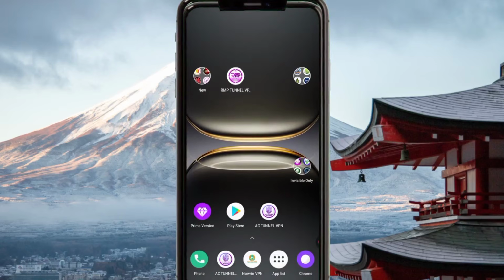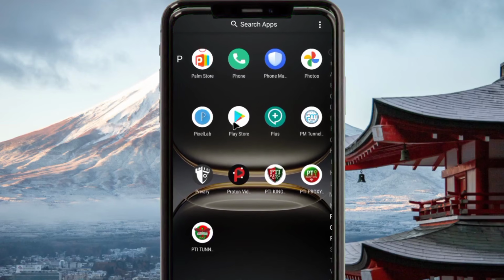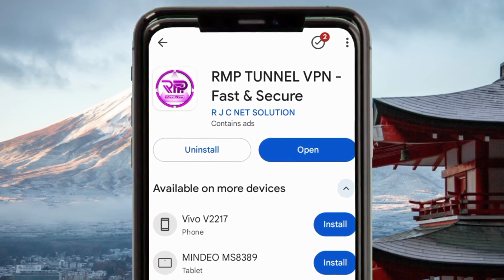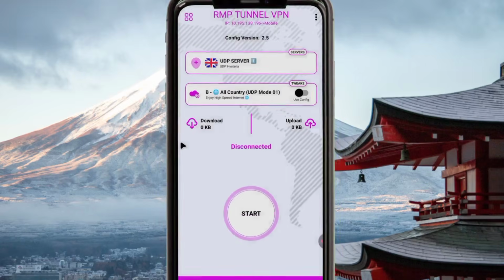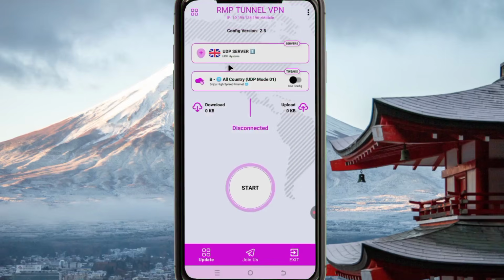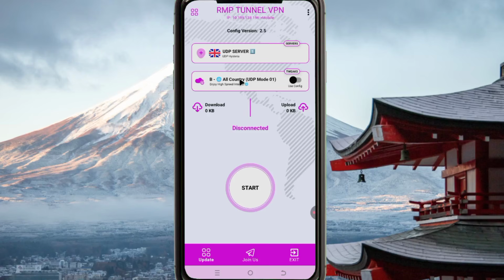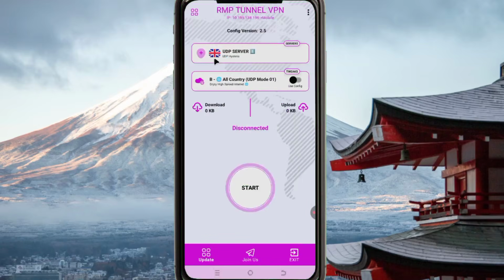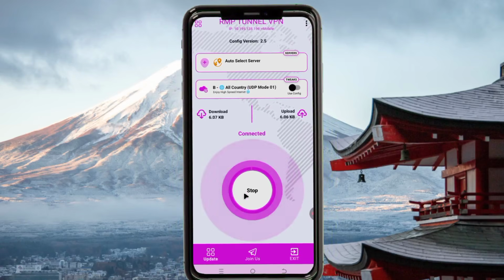How to set up RMP Tunnel VPN with fast UDP settings for fast and secure browsing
In today’s video, I’ll guide you through the setup process of RMP Tunnel VPN to achieve a super‑fast, stable, and secure internet connection with enhanced online protection.

The application is available on the Google Play Store, where you can search, download, and install it on your Android device.

After installation, open the app to begin configuration. Once on the home screen, start by tapping the Update button and selecting Online Update. This ensures the application refreshes its resources and applies the latest configured settings for improved performance and reliability.

Next, select your preferred connection method. For this guide, the All Country UDP option is recommended, as UDP is widely recognized for delivering fast and secure connectivity in supported regions. If UDP is not supported in your country, you can use the search feature to find and select your specific country from the available list.

After choosing the connection method, proceed to server selection. You may either manually select a server or use the Auto Server option, which automatically connects you to the best-performing server based on your location and network conditions.

Finally, tap the Start button to initiate the connection. Within a few seconds, the VPN will establish a secure tunnel, and your connection status will indicate that it is active—providing enhanced stability, improved speed, and strengthened online privacy.

This completes the professional setup overview of RMP Tunnel VPN, enabling a secure and reliable browsing experience.